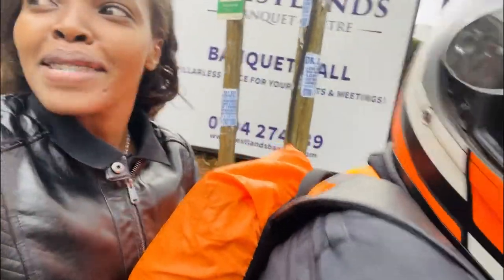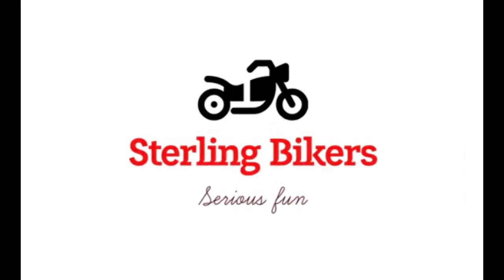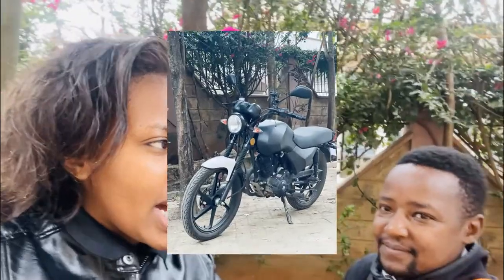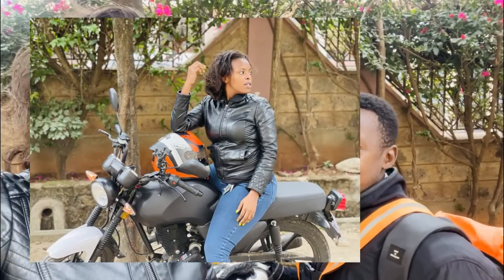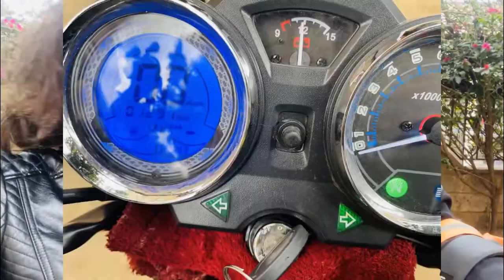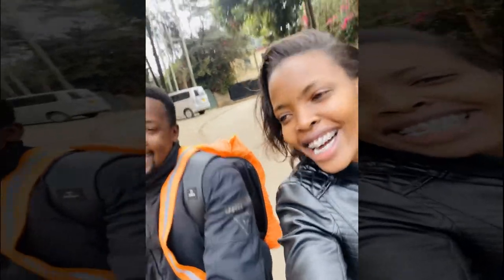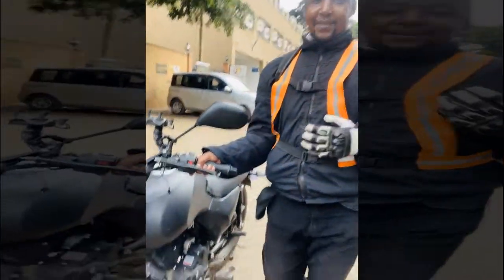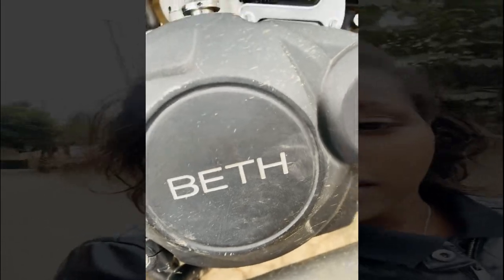Perfect Beginner Motorcycle Beth 162 Workhorse Motorcycle Review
Check out this Perfect Beginner Motorcycle Beth 162 Workhorse Motorcycle Review. Also watch Motorcycle for Beginners Guide and How to Choose The Right Motorcycle For You

Sterling Bikers is a community for motorbike enthusiasts, beginners, pros and future bikers.

Join our Facebook community, share your experiences, ask questions, learn and connect.

Invite all your motorbike friends and let us have Serious Fun